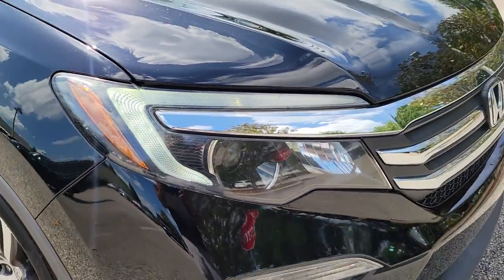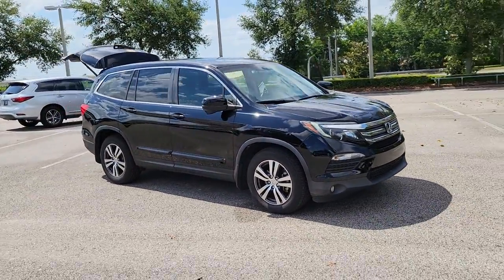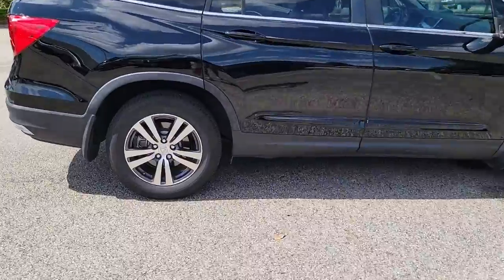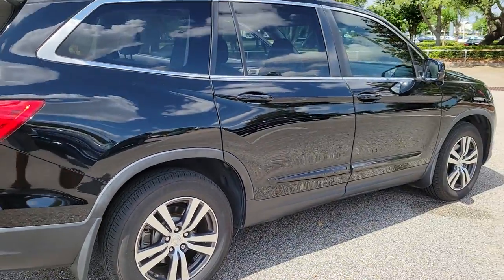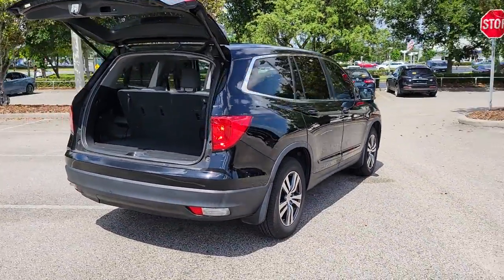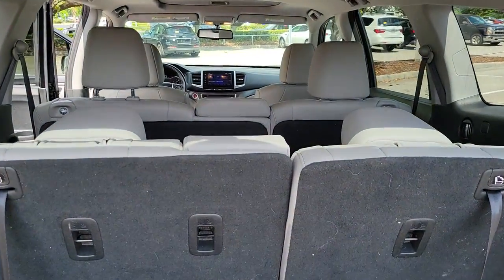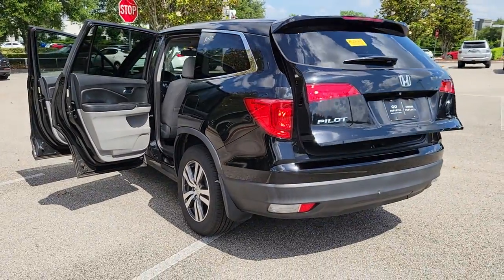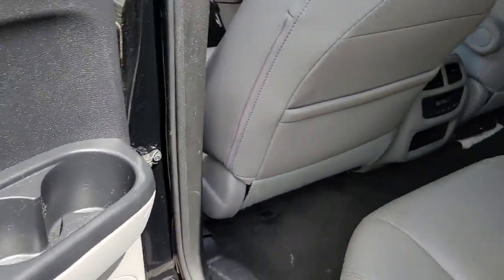2016 Honda Pilot Orlando, Sanford, Oviedo, Altamonte Springs, Apopka, FL NU050193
Sanford Infiniti
995 Rinehart Rd

EPA 27 MPG Hwy/19 MPG City! CARFAX 1-Owner Excellent Condition. Heated Leather Seats Moonroof Third Row Seat Bluetooth CLICK ME!SILVER PLUSSilver Plus vehicles are offered as pre-reconditioned or as-is. Many Silver Plus vehicles have the balance of the manufacturers warranty remaining and are eligible for the extended protection plans. Silver Plus vehicles come with a comprehensive CARFAX report. Silver Plus vehicles qualify for competitive financing and can help alleviate negative equity. All Vehicles are detailed at delivery. 3-Day/300 Mile Vehicle Exchange or Return Program*: See Program Information page for details.PRICED TO MOVEWas $23300. This Pilot is priced $400 below Kelley Blue Book.KEY FEATURES INCLUDELeather Seats Third Row Seat Sunroof Power Liftgate Rear Air Heated Driver Seat Back-Up Camera Satellite Radio iPod/MP3 Input Bluetooth Aluminum Wheels Remote Engine Start Dual Zone A/C Smart Device Integration Heated Seats Rear Spoiler MP3 Player Keyless Entry Privacy Glass Remote Trunk Release. Honda EX-L with Crystal Black Pearl exterior and Gray interior features a V6 Cylinder Engine with 280 HP at 6000 RPM*. Non-Smoker vehicleEXPERTS ARE SAYINGDespite being appreciably more spacious and functional inside than most competitors the Pilot is actually smaller and lighter than them as well. This relatively low weight combines with a stiffer structure to make the 2016 Honda Pilot feel impressively solid.  -Edmunds.com. Great Gas Mileage: 27 MPG Hwy.WHO WE ARESanford INFINITI is a Florida car dealer totally focused on customer satisfaction and value. We are full of INFINITI experts with a committed sales staff with many years of experience satisfying our customers inquiries and automotive needs. Sales price includes a $1000 finance discount. Customers must finance with one of our preferred lenders to obtain the finance discount..